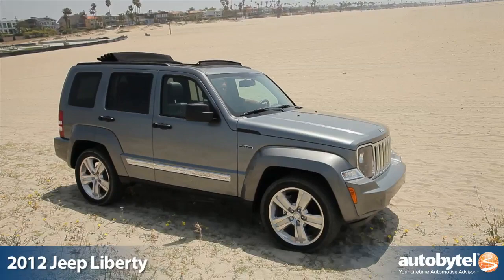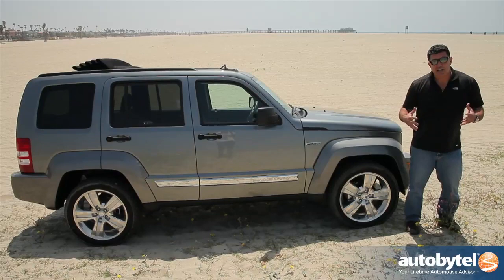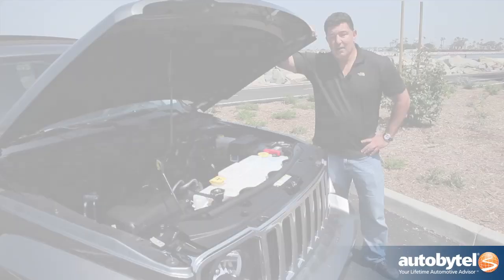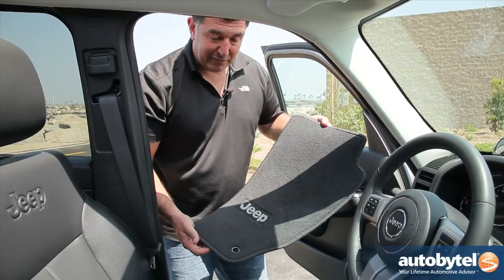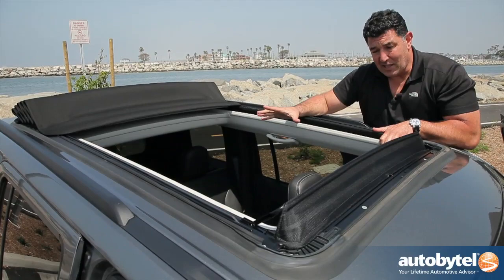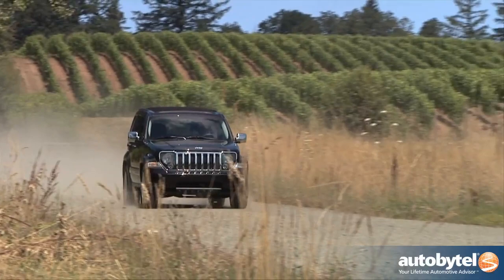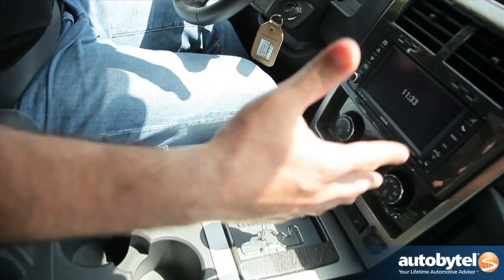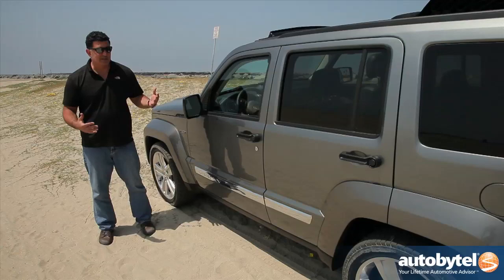2012 Jeep Liberty Test Drive & SUV Video Review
The 2012 Jeep Liberty is perfect for those who are going to use it for off-road excursions. The Liberty is a Trail Rated 4x4 SUV that looks very rugged on the outside and provides some unique passenger comforts on the inside. This SUV has to contend with the Nissan Xterra, Toyota FJ Cruiser, and Subaru Forester which are all very capable in their own right. The 2012 Jeep Liberty has a base price of $23,395 with the top of the line Limited Jet Edition 4x4 model costing $28,795.

The 2012 Jeep Liberty is powered by a 3.7 liter V-6 engine that produces 210 horsepower and 235 lb-ft. of torque. The transmission is a 4-speed automatic. Fuel economy figures check in at 16 MPG in the city and 22 MPG on the highway. The Liberty has an advanced 4WD system called Selec-Trac II. This system closely monitors torque between the front and rear wheels and transfers power to those wheels that need it most. This is especially useful when road conditions become nasty. For off-road adventures the Liberty offers 4LO that helps with steep hills and rough terrain. The Liberty can also tow up to 2000 lbs.

The outside of the 2012 Jeep Liberty is very military in its design which holds true to the heritage of this vehicle. The classic but aggressive lines are hard and edgy which is what Jeep buyers are looking for. There are optional 20 inch polished wheels and a cool sky slider roof that exposes tons of light to the interior passengers when opened. On the inside the Liberty features front and side curtain airbags. This SUV can hold up to 5 passengers. The Comfort Seating Package is standard on the higher trim levels and features 6-way power adjustable leather seats.